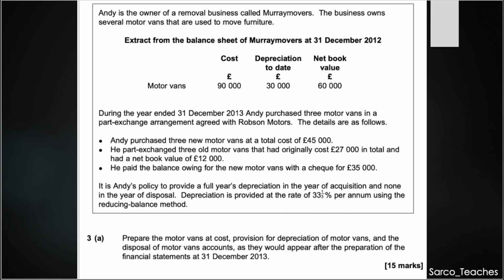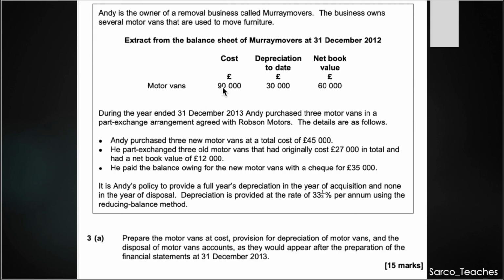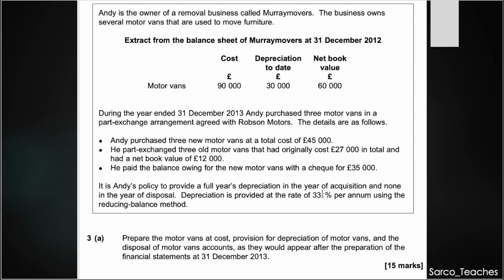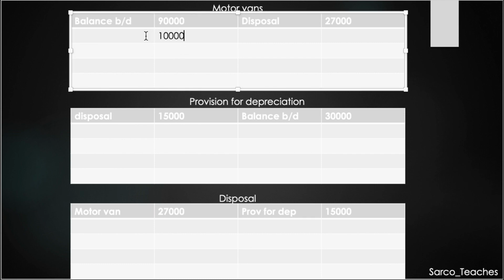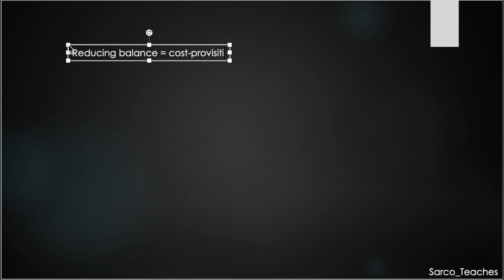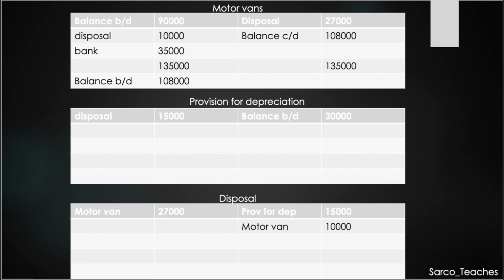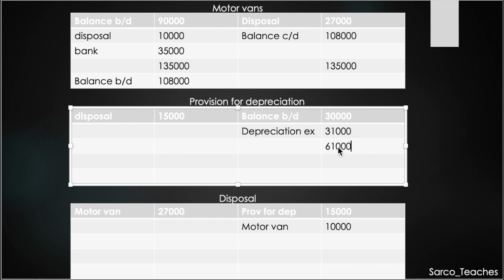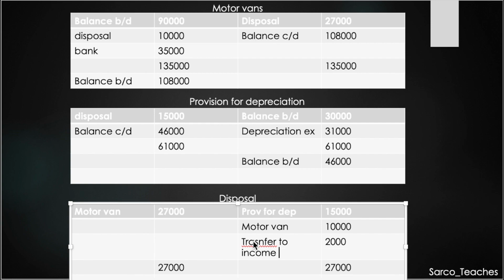Disposal of asset with part exchange STEP BY STEP (A-Level)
In this video I go through a disposal question, using 6 important steps, which also involves using part exchange in the disposal process.

Timecode:
0:00 Intro
0:20 Definition
1:04 Steps
1:20 Question